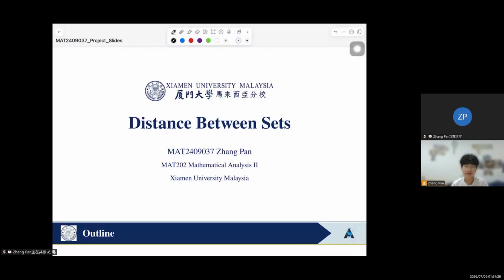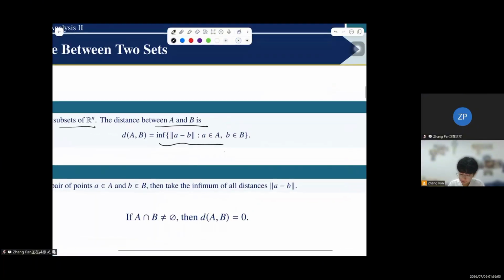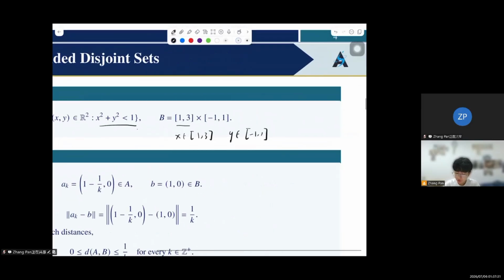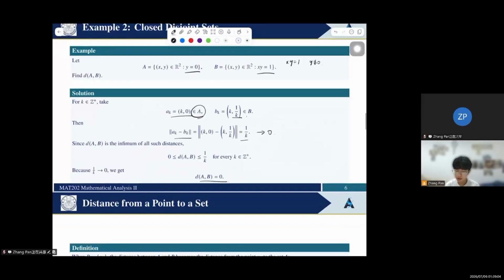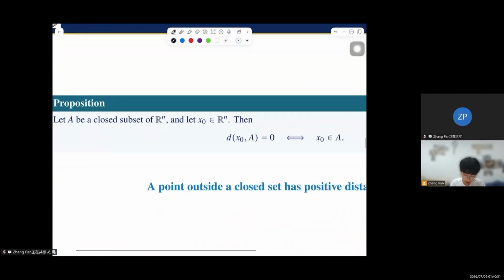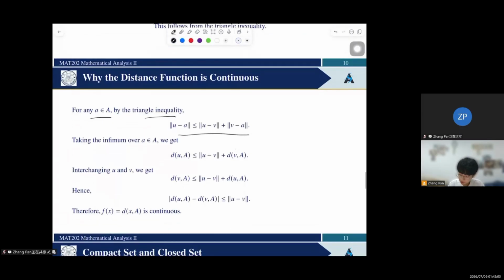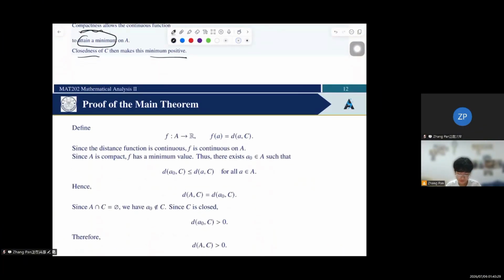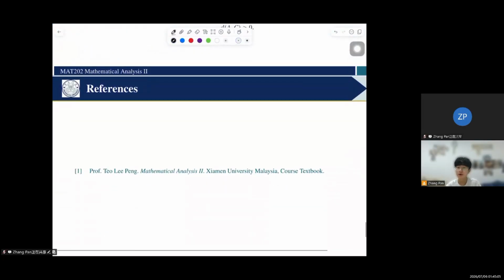The distance between two sets